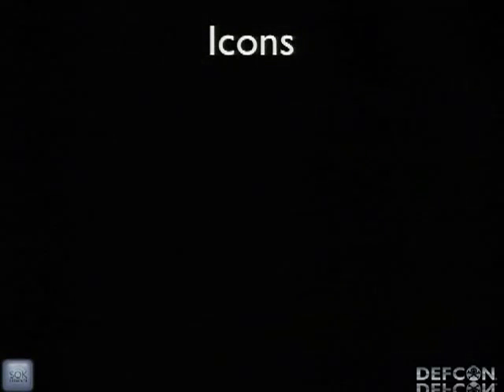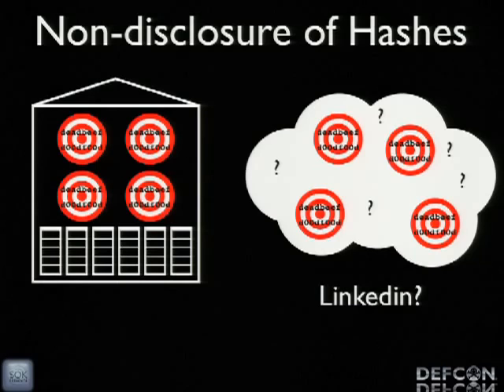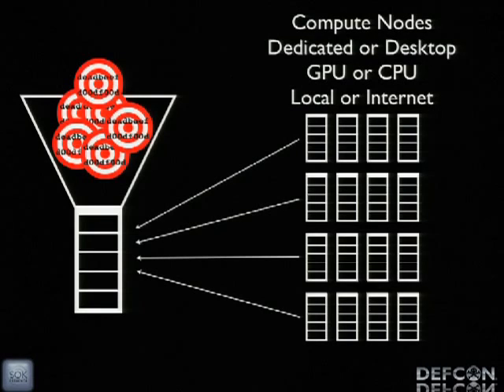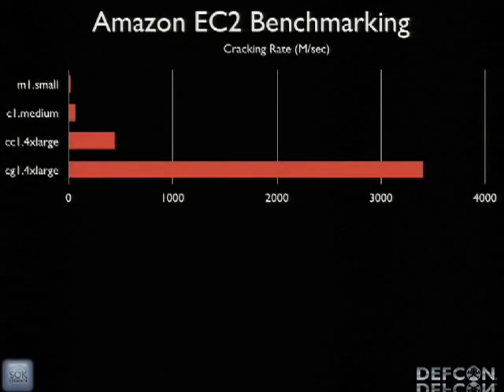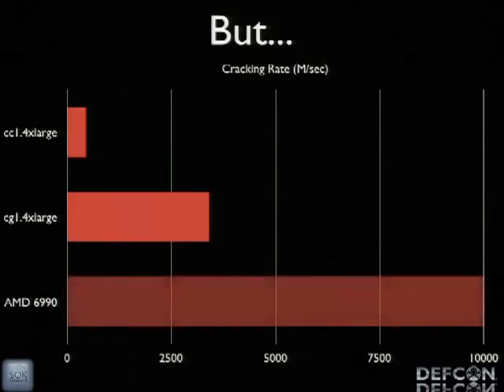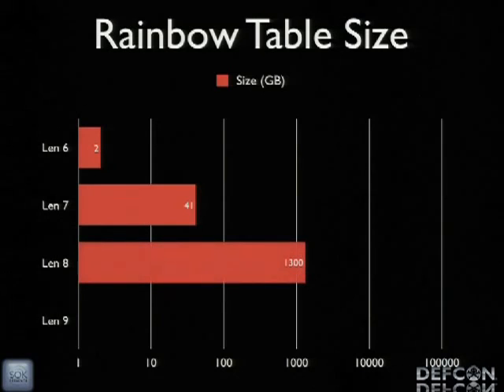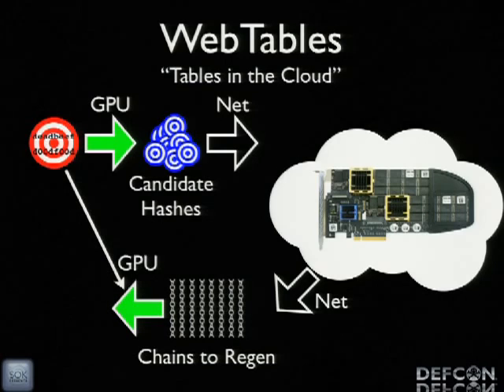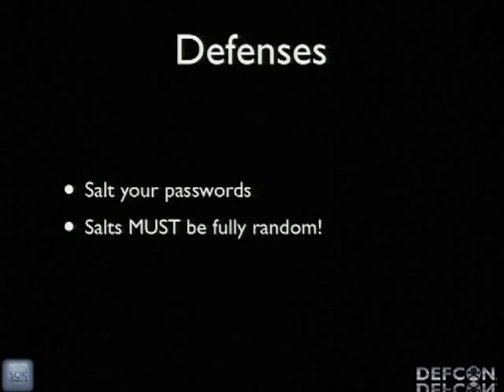DEFCON 20 Cryptohaze Cloud Cracking